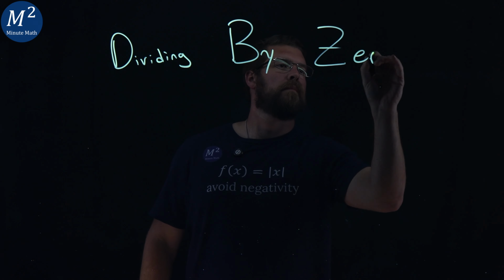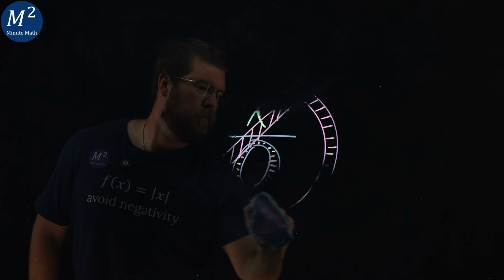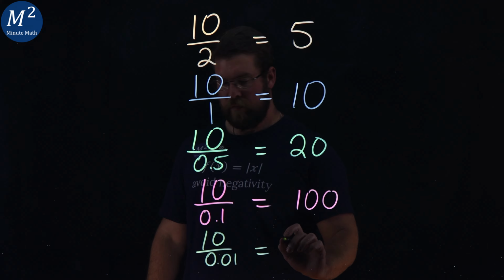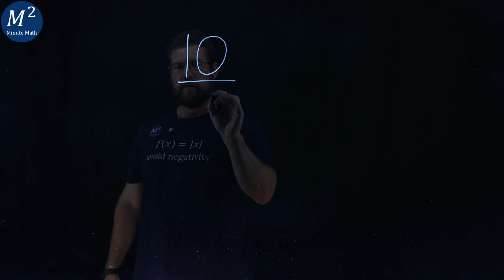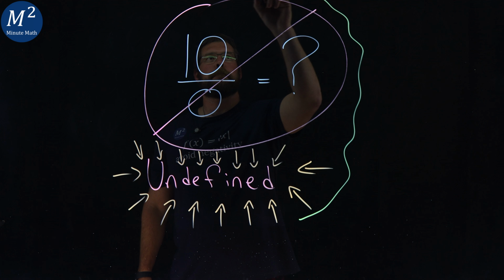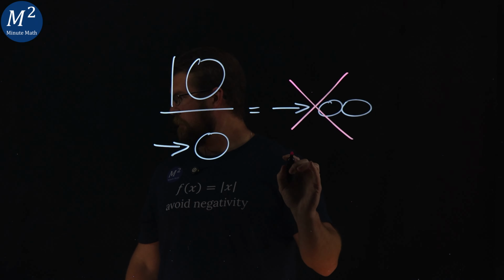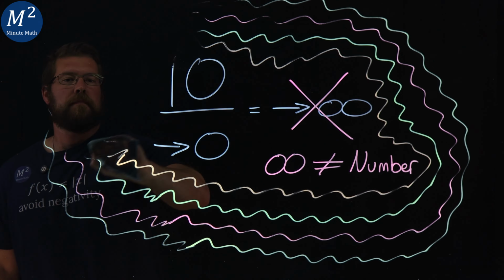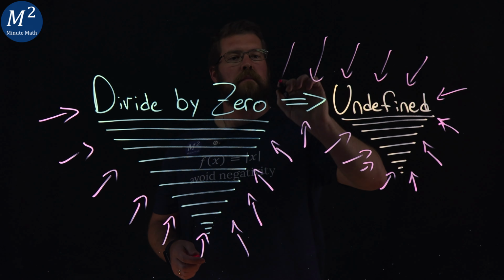Why Dividing by Zero Breaks Math!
Ever wondered what actually happens when you divide by zero? 🤔
 In this video, we’ll explore what makes division by zero undefined — and why your calculator says “error” instead of infinity!
We’ll break it down visually on the lightboard, step by step, to show how numbers behave as the denominator gets closer and closer to zero.
👉 Perfect for Algebra 1, Pre-Algebra, and SAT Math Review students.